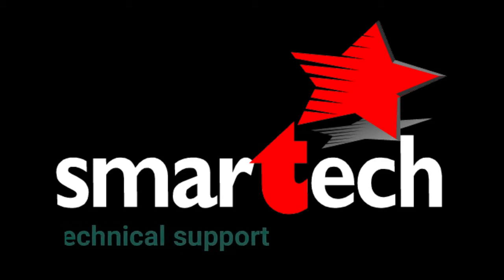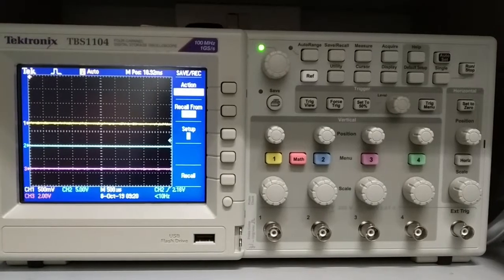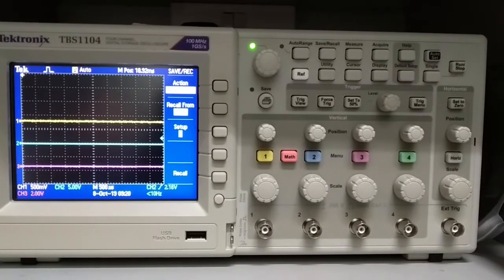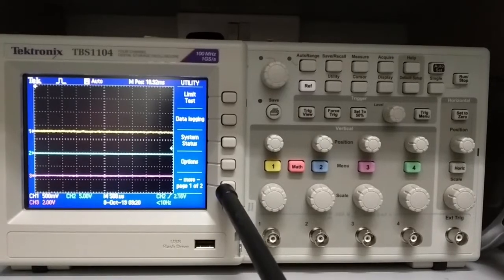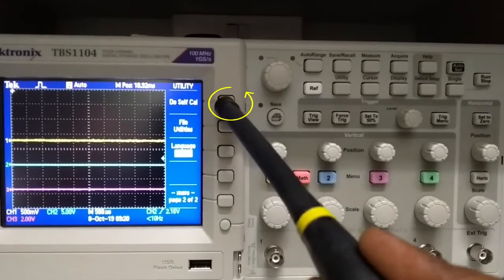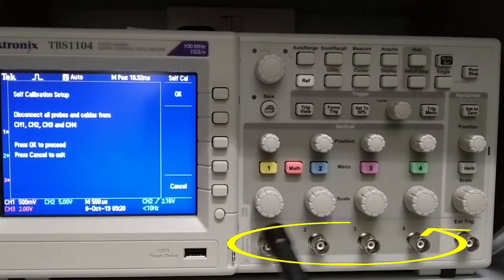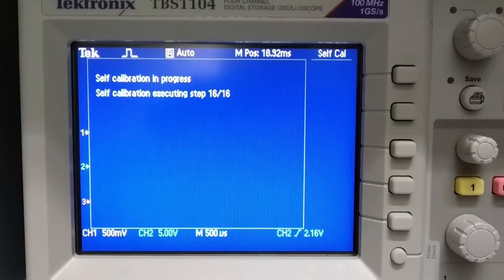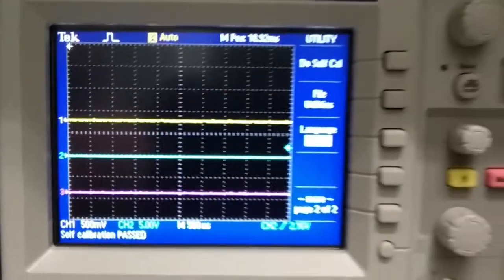Oscilloscope Self Calibration Setup Test Equipment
Test Equipment